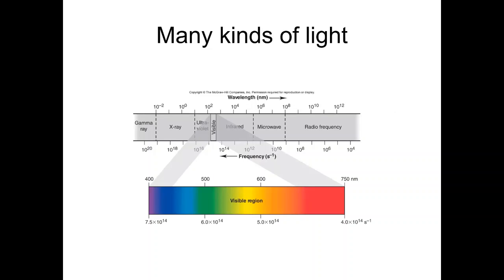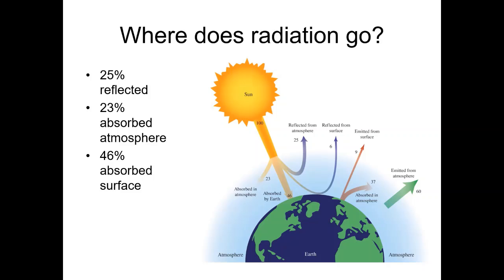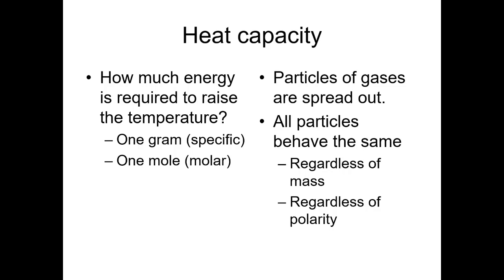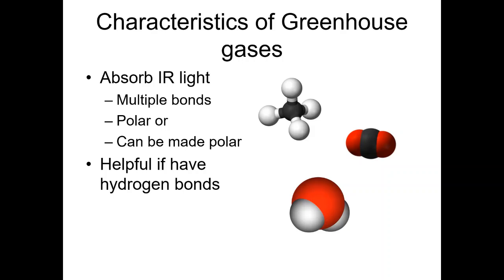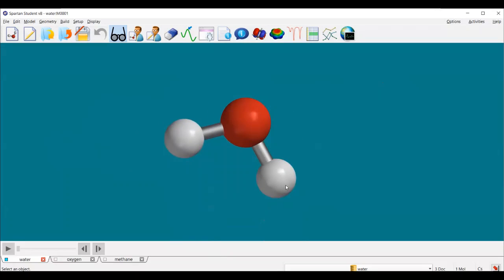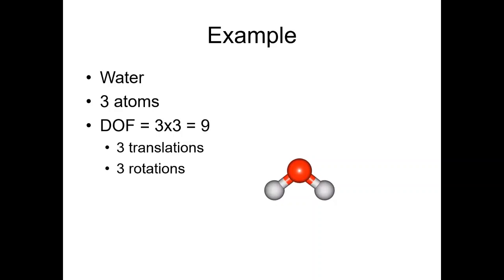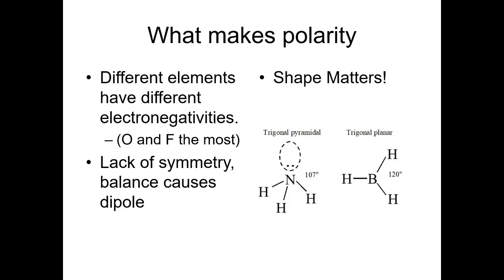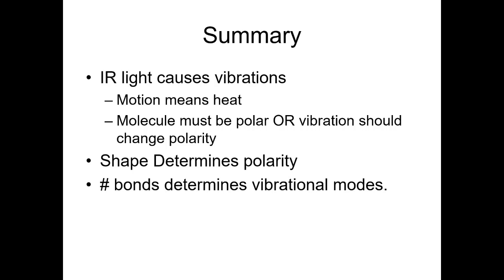4 Air Molecules and IR light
How does IR interaction with molecules?
What about the molecules predicts the number and kind of interactions?